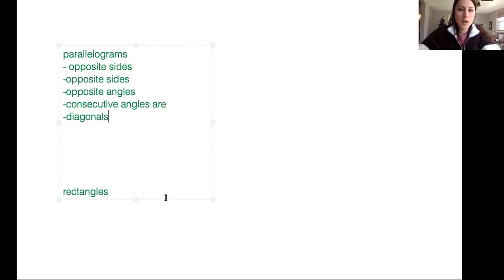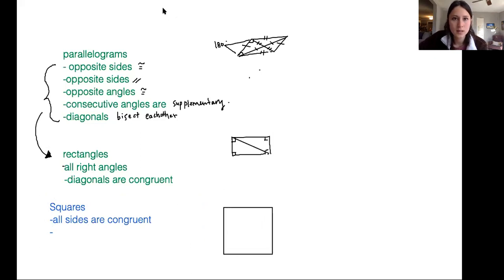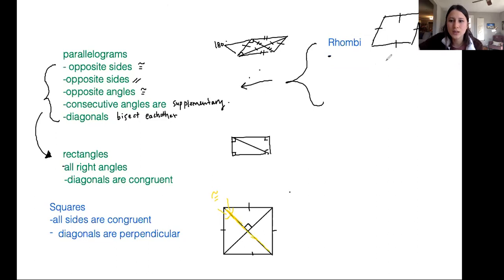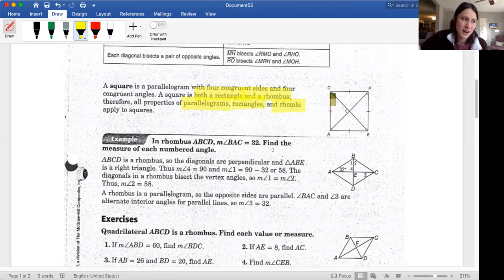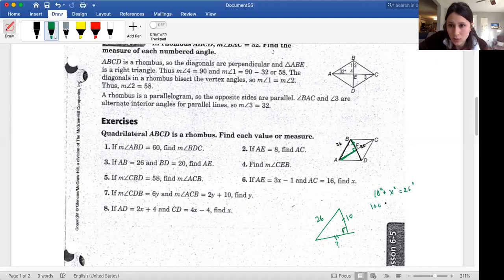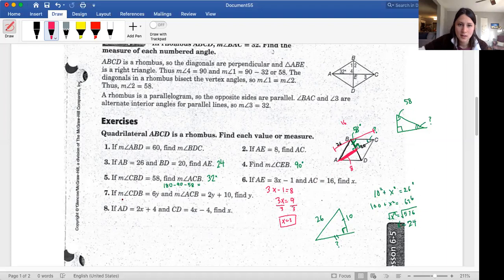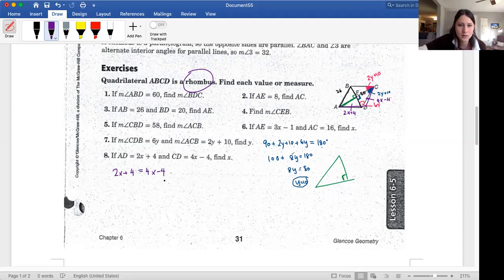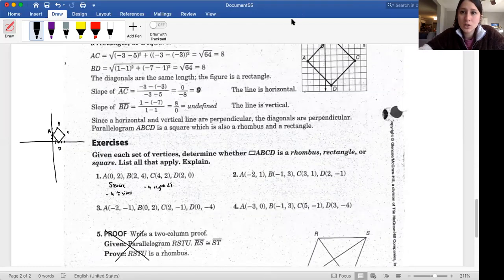6-5 (Geo)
Rhombi and Squares